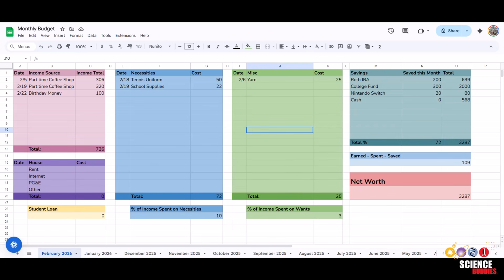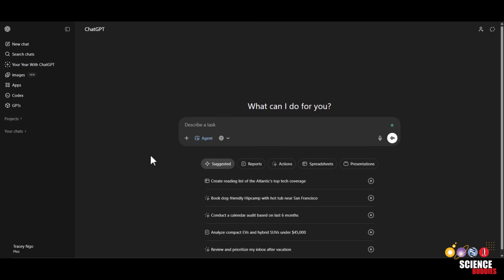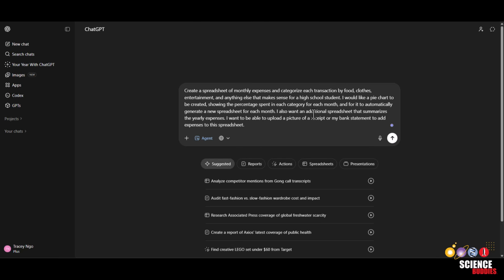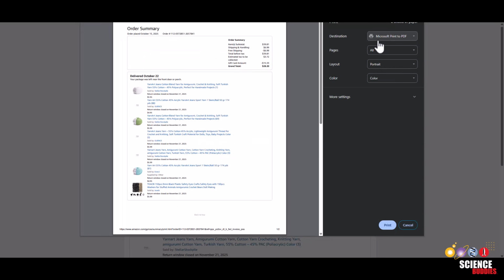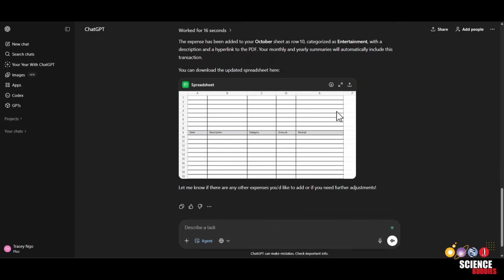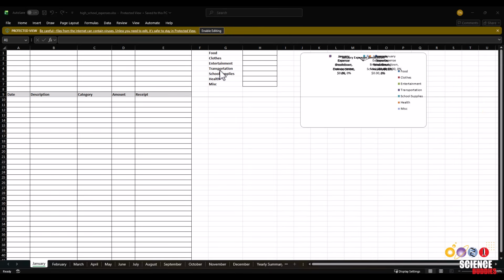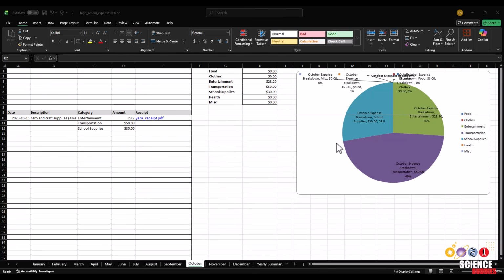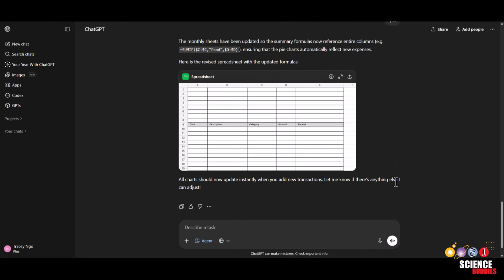Build an AI Agent Money Tracker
This video shows you how to use ChatGPT's Agent Mode to create a customized expense tracker spreadsheet.

0:00 Introduction
0:12 How to Access ChatGPT Agent Mode
0:35 How to Use ChatGPT Agent Mode
0:41 Ideas for Your AI Agent
1:31 Sending a Prompt to ChatGPT
2:47 Uploading a Receipt to ChatGPT
4:45 Clarifying the Prompt to the Agent
7:25 Outro

Science Buddies also hosts a library of instructions for over 1,500 other hands-on science projects, lesson plans, and fun activities for K-12 parents, students, and teachers! to learn more.